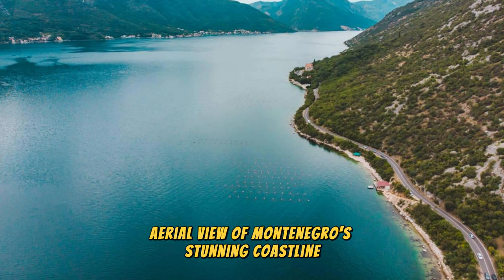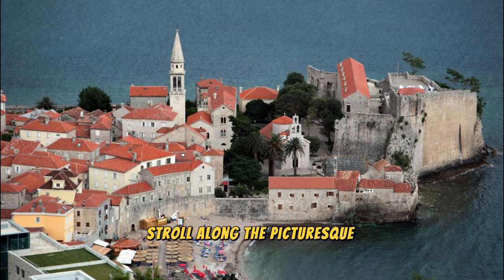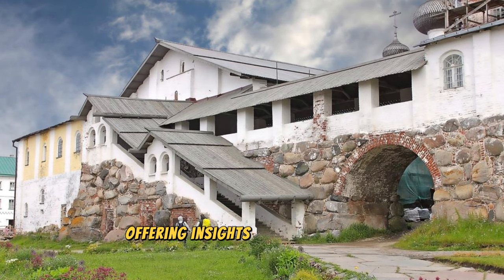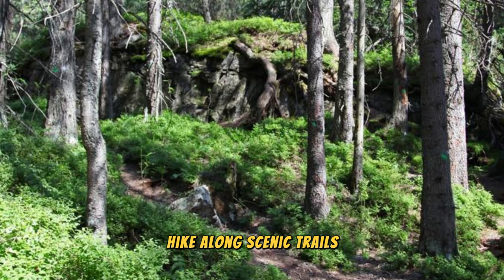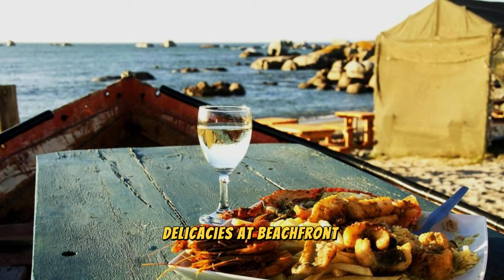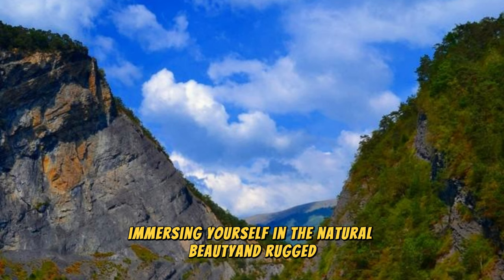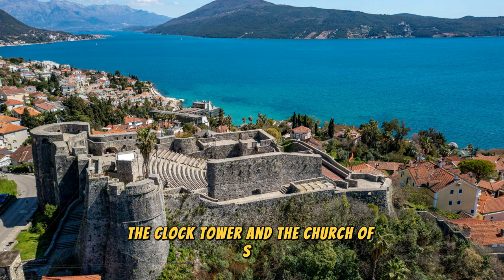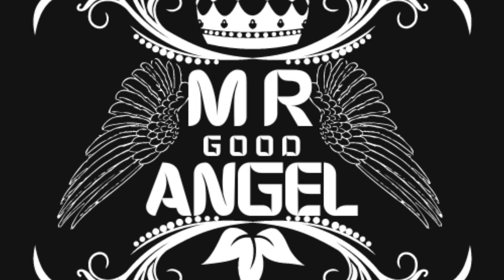What Places to Visit in Montenegro ?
How to Travel in Montenegro ?

Welcome to "Mr Good Angel", a channel dedicated to exploring the stunning landscapes, rich history, and vibrant culture of Montenegro, a gem on the Adriatic coast. In this special episode, we'll uncover essential tips and must-visit destinations for travelers seeking an unforgettable experience in Montenegro.

Join us as we journey through the historic town of Kotor, the breathtaking Bay of Kotor, and the stunning Durmitor National Park, offering insights into Montenegro's traditions, natural wonders, and cultural treasures. From exploring the ancient Ostrog Monastery to relaxing on the beautiful beaches of Budva, each destination showcases the unique charm and allure of Montenegro.

Through meticulous research and firsthand experiences, "What Places to Visit in Montenegro?" equips viewers with the knowledge and resources to explore this beautiful country safely and responsibly. Whether you're hiking in the mountains, enjoying the vibrant nightlife, or sailing along the coast, Montenegro offers a wealth of unforgettable experiences for every traveler.

Whether you're planning your next coastal escape or simply dreaming of the picturesque towns, our channel is your ultimate resource for discovering the beauty of Montenegro.